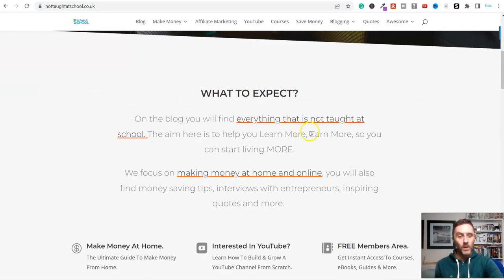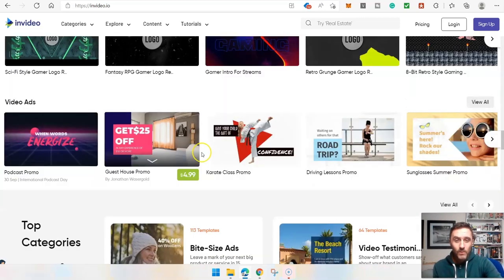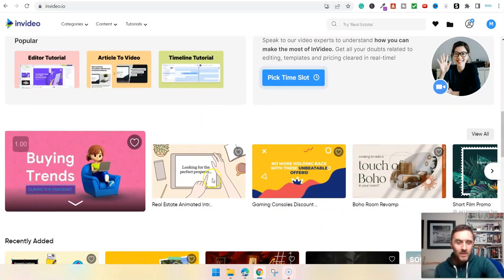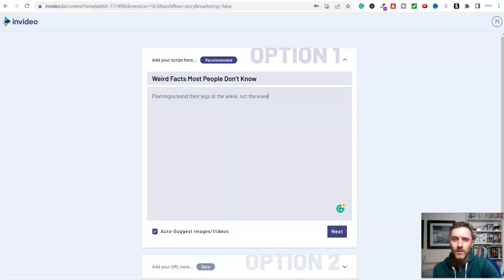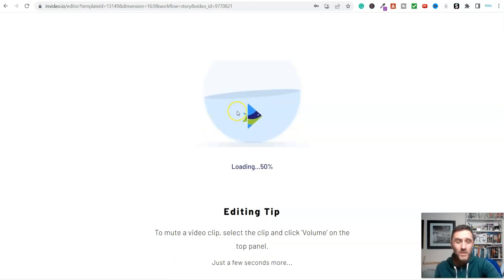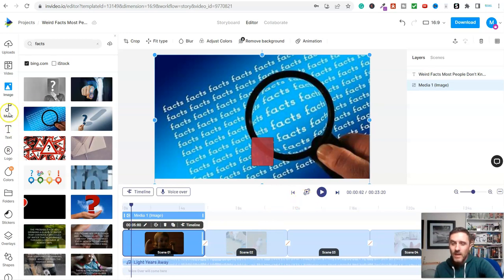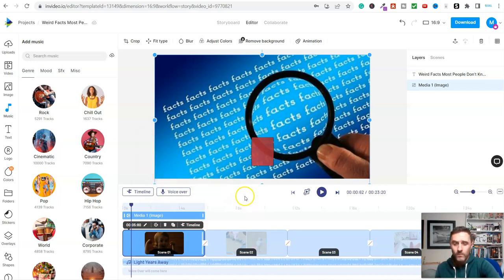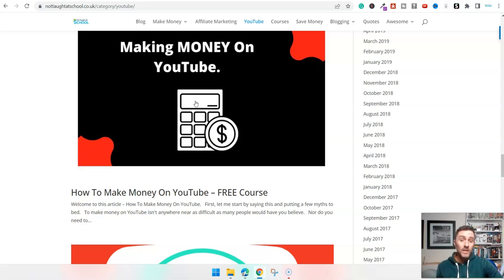Earn Thousands Using This FREE Software To Make Money Online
Welcome To Today's Video - Earn Thousands Using This FREE Software To Make Money Online

All of the links mentioned in the video are below for you.

💰 My #1 Recommendation To Earn Online 💰

If you're looking for a way to make money online, there's no shortage of options. But if you're looking for a way to make money that is both easy and free, then you should definitely check out this new video software.

With just a few clicks, you can start earning thousands of dollars and best of all, the software is absolutely free to use. So what are you waiting for?

●▬▬▬▬▬▬ Popular Blog Articles ▬▬▬▬▬▬▬●

🔥 The Best Side Hustles To Make Money From Home [FAST]
🔥 20+ Real Ways To Make Money From Home Part Time:
🔥 How To Make Quick Money in One Day [15 Ways]
🔥 Real Ways To Make Money From Home Today [20+ Tested]